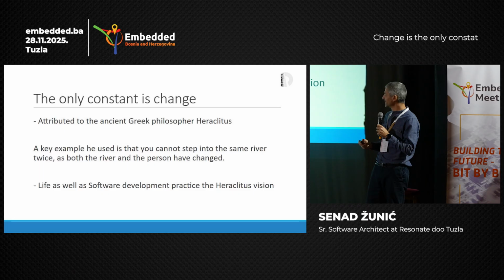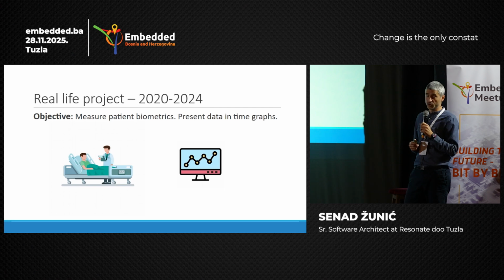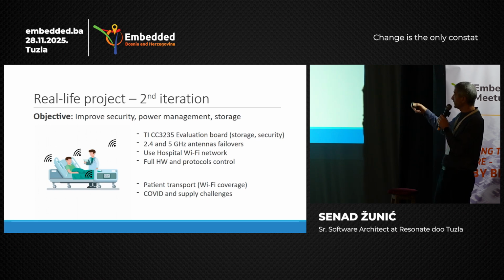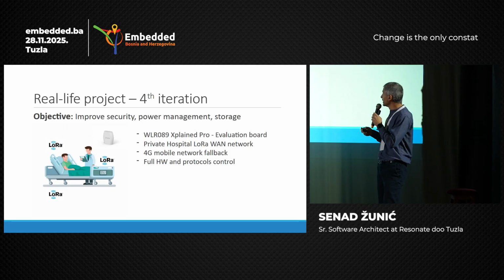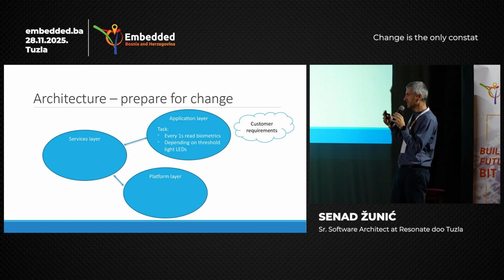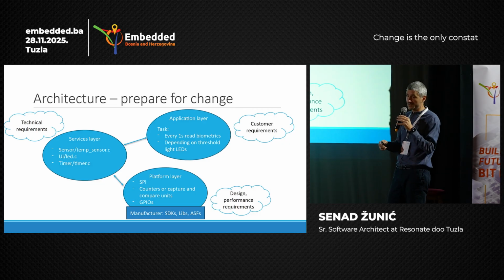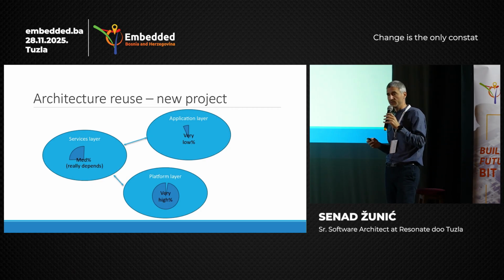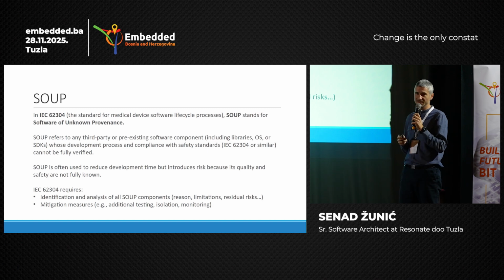Change is the only constant - Senad Zunic - embedded.ba 2025